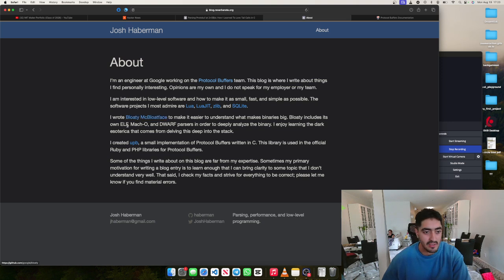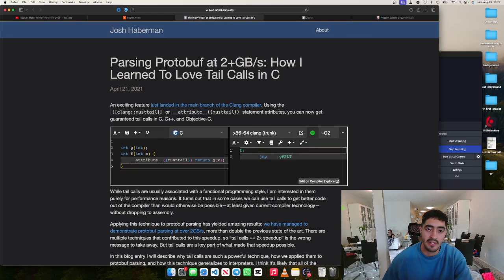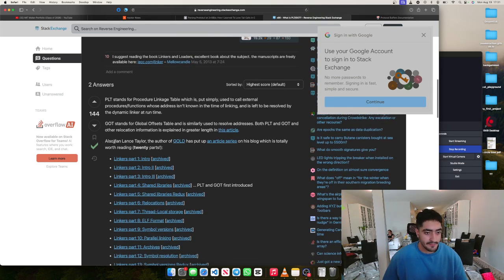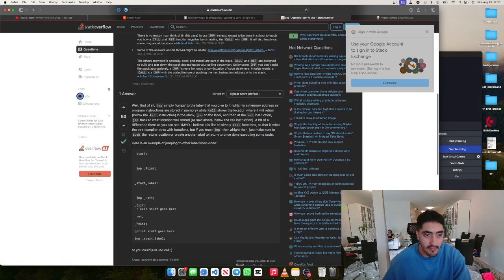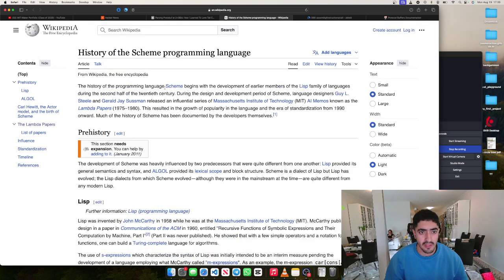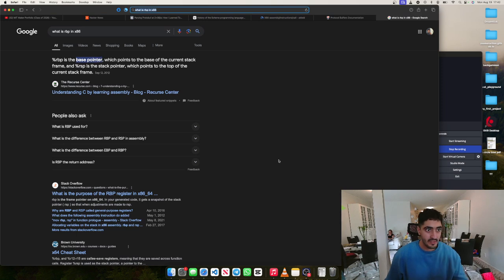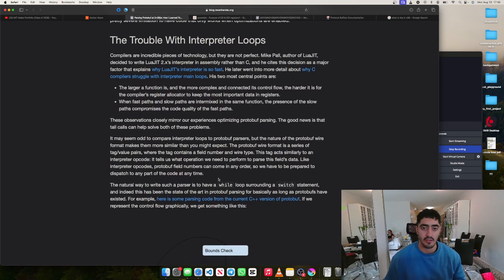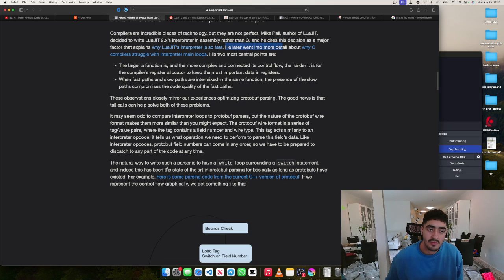Parsing Protobuf at 2+GB/s: How I Learned To Love Tail Calls in C (part 1)